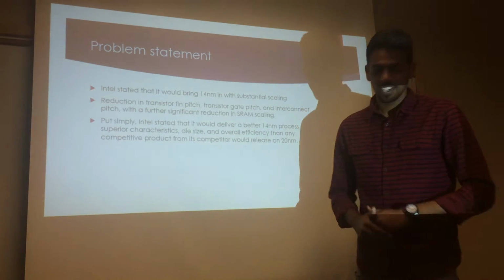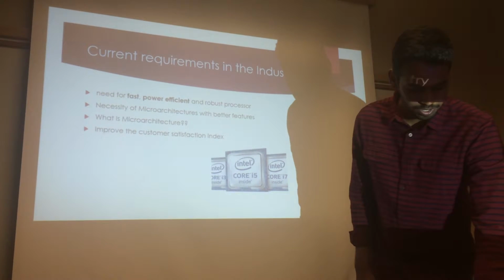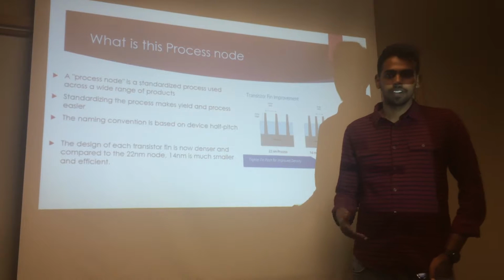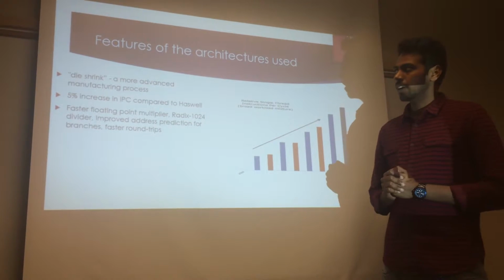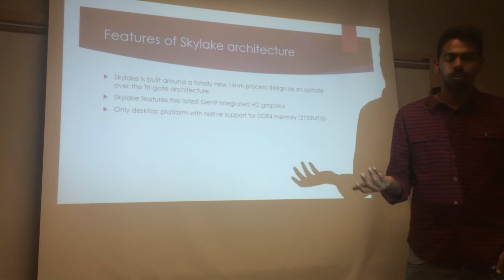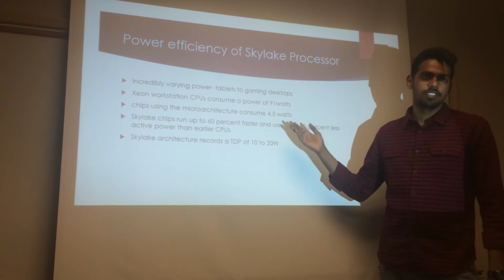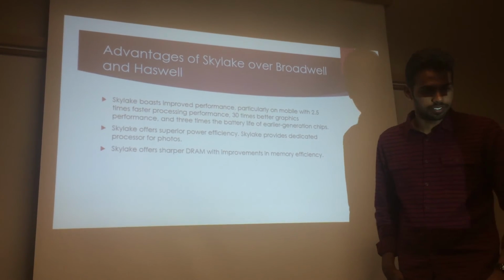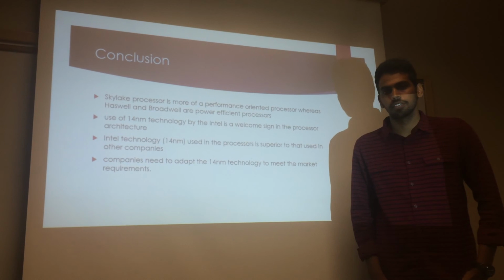Project Management-Comparison of Intel Processor with other company's processor